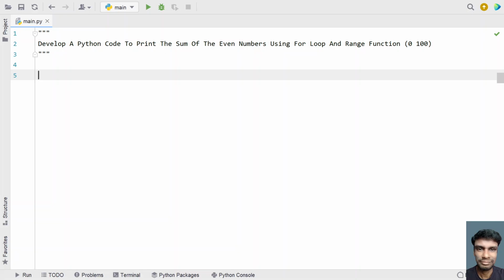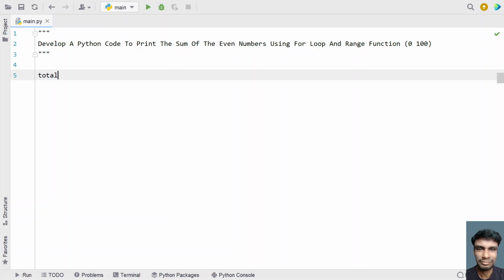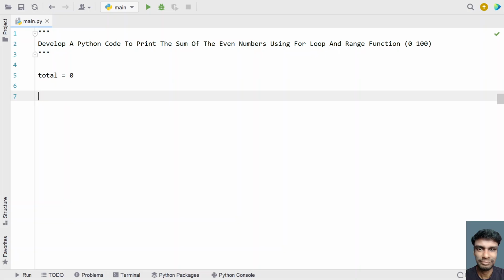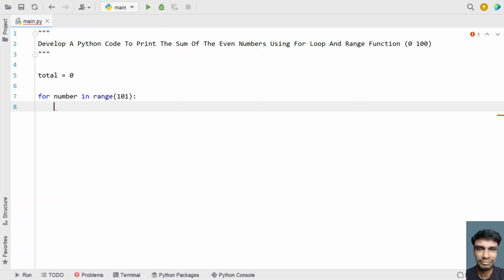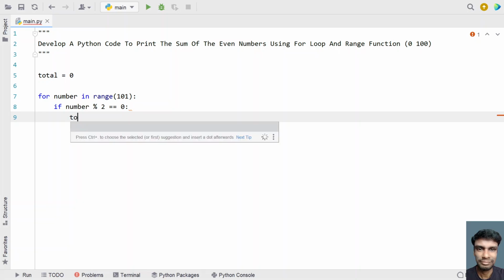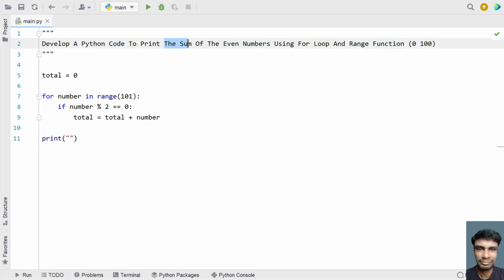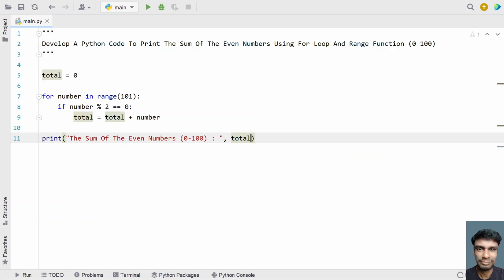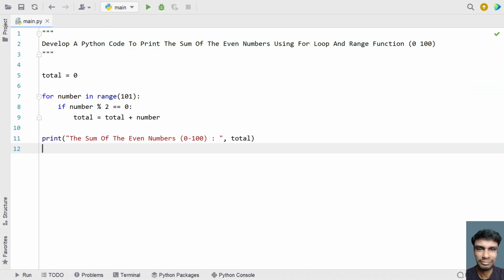Python To Print The Sum Of The Even Numbers Using For Loop And Range Function (0 100)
In this video you will learn about how to Develop A Python Code To Print The Sum Of The Even Numbers Using For Loop And Range Function (0 100)

Code
total = 0

for number in range(101):
    if number % 2 == 0:
        total = total + number

print("The Sum Of The Even Numbers (0-100) : ", total)